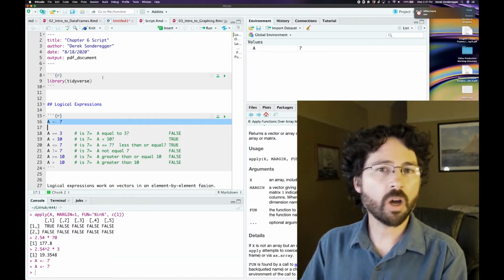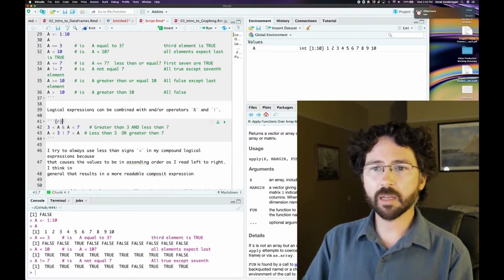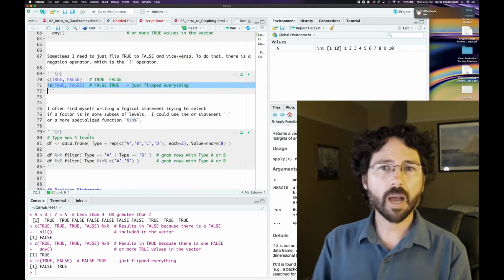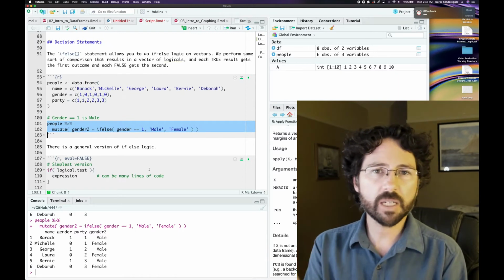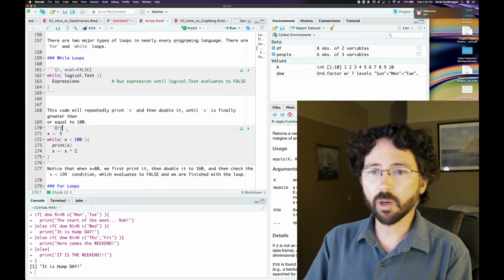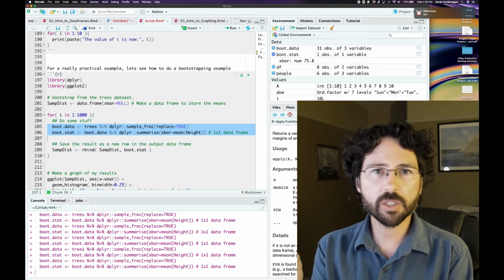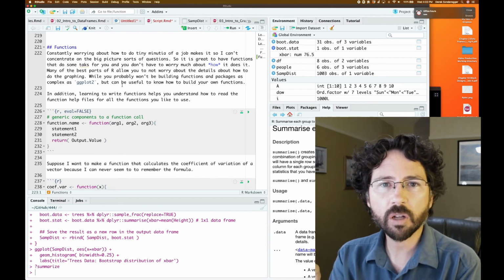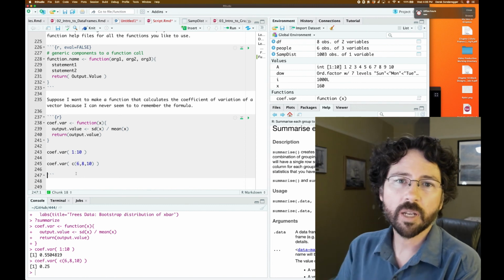NAU STA 444/5 - Introduction to R: Chapter 6 - Control Structures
We discuss logical expressions, if/else statements, and for/while loops.